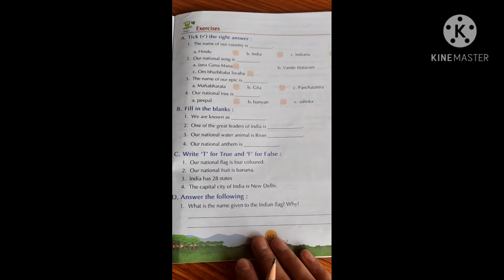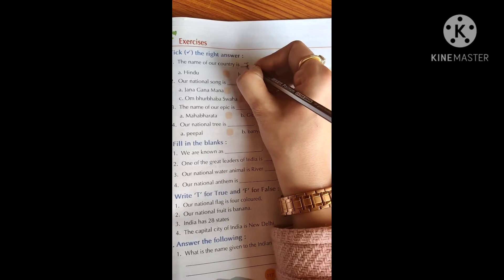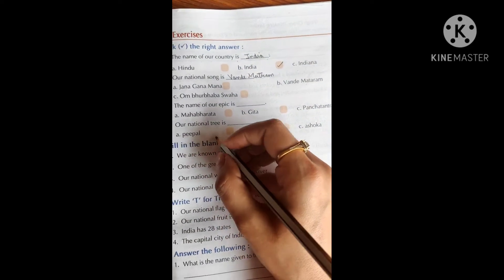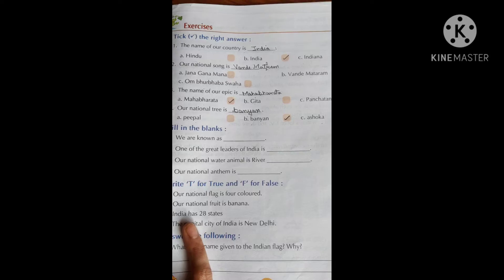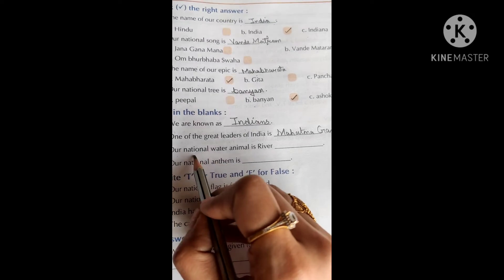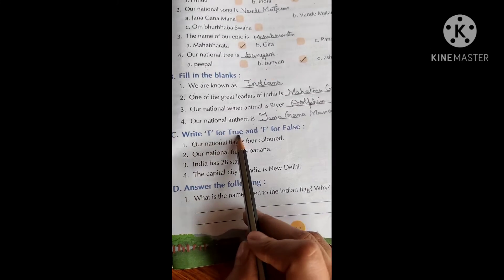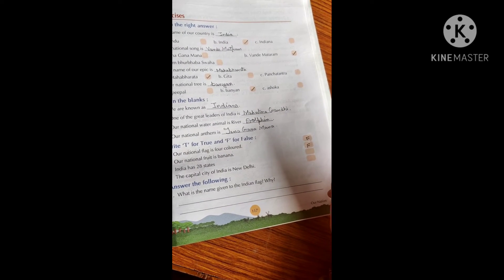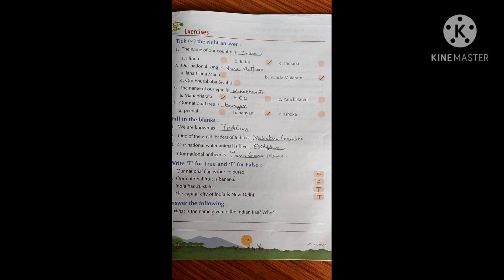Aps/EVS/L-19/Our Nation /Exercise work for class 1